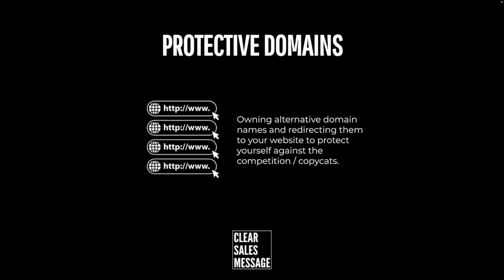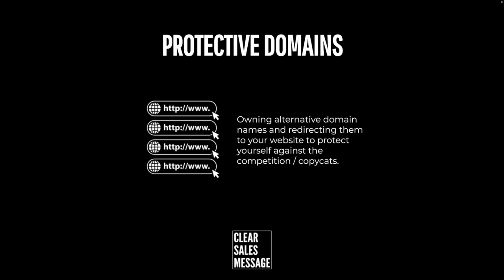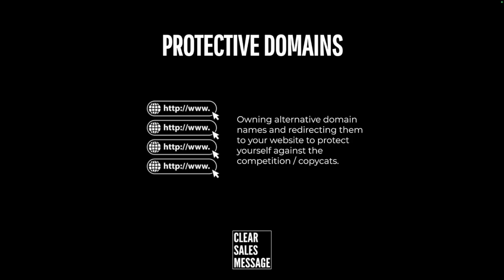PROTECTIVE DOMAINS | Understand Your Buyer | Psychology of Selling